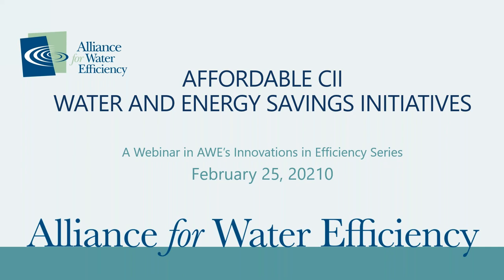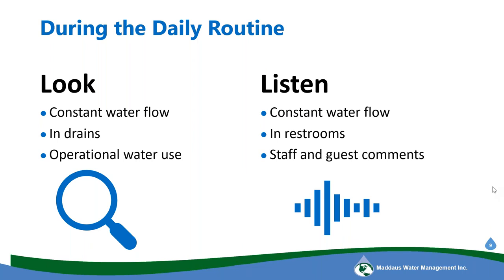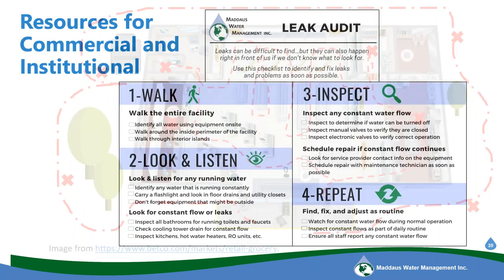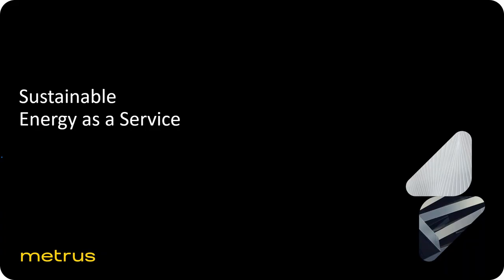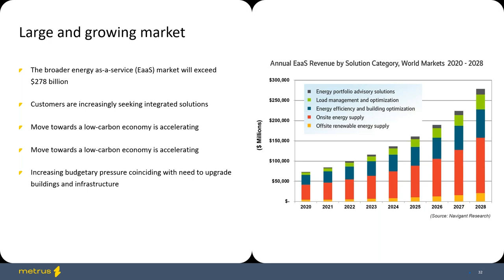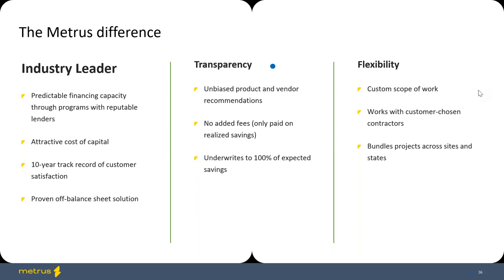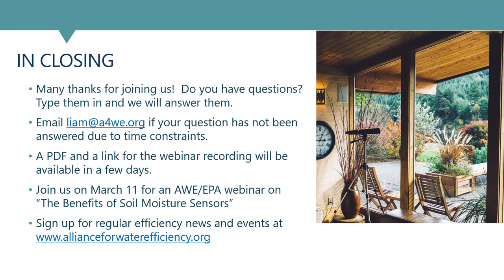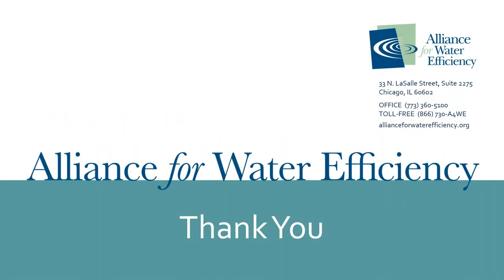Innovations in Efficiency Affordable CII Water and Energy Savings Initiatives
AWE's Innovations in Efficiency Webinar Series spotlights our business partners who offer forward-thinking solutions for efficient water use. In this edition, hear from two companies---Metrus Energy and Maddaus Water Management---working toward effective, affordable water efficiency upgrades in commercial and industrial facilities.